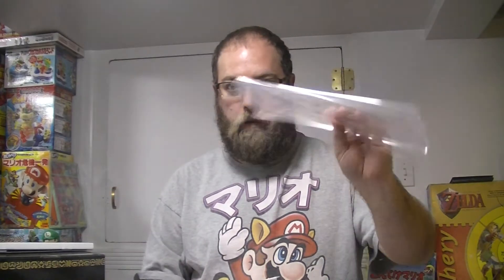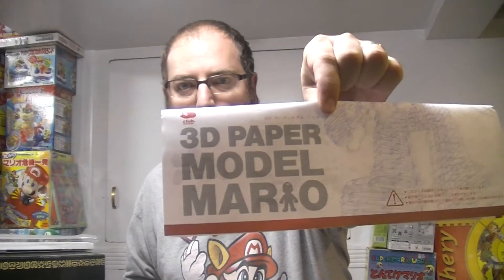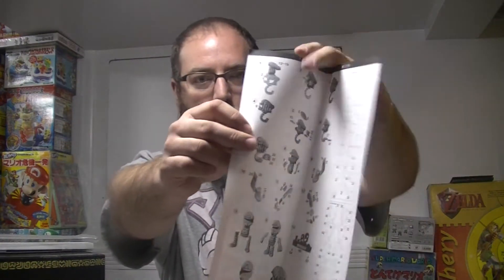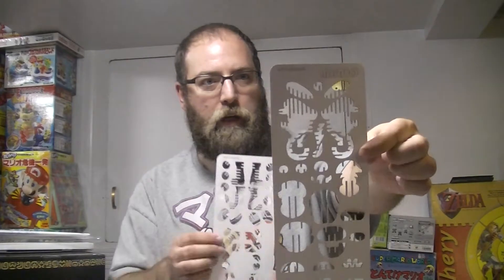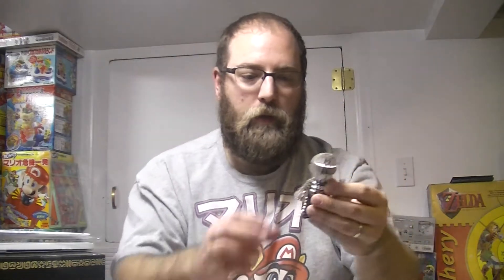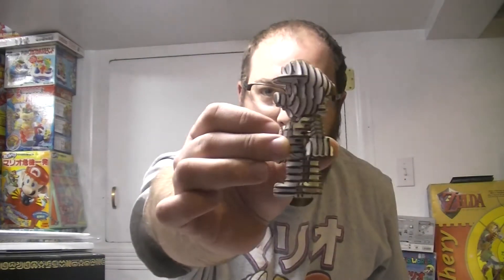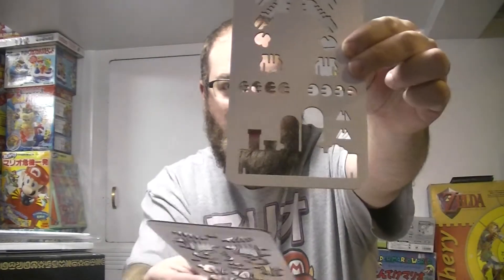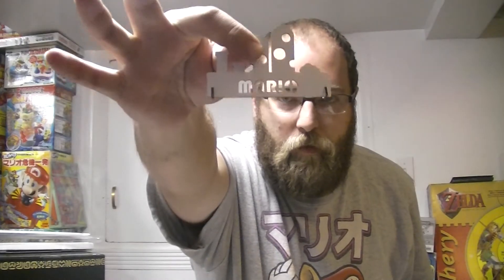Club Nintendo 3D Paper Mario Reward unboxing and assembling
Take a loof at this rare and expensive Paper Mario display "figure".